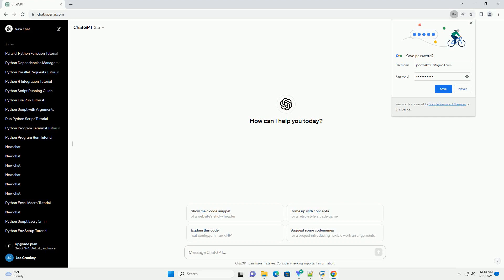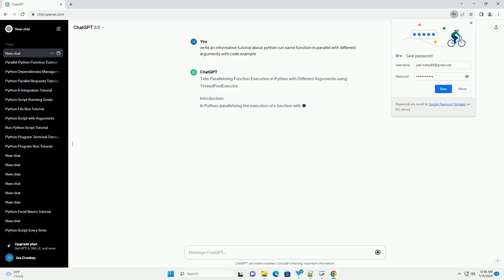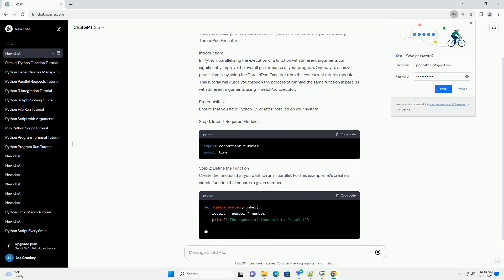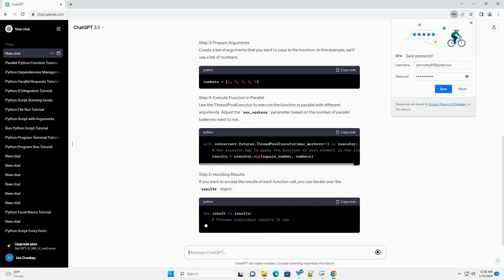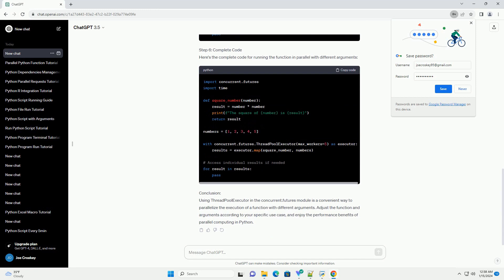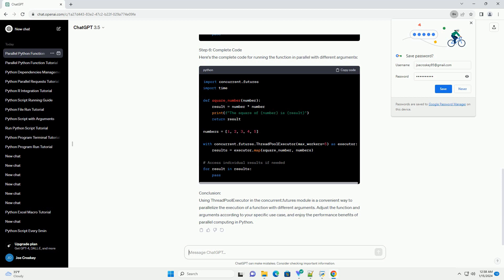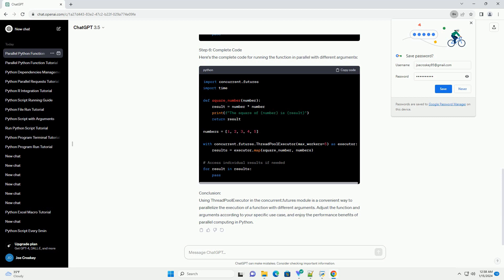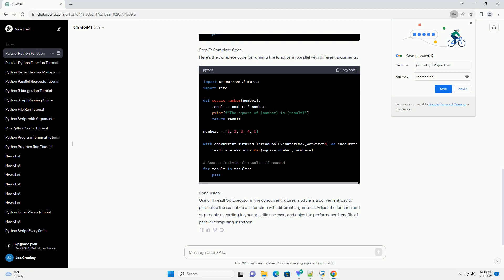python run same function in parallel with different arguments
Title: Parallelizing Function Execution in Python with Different Arguments using ThreadPoolExecutor
Introduction:
In Python, parallelizing the execution of a function with different arguments can significantly improve the overall performance of your program. One way to achieve parallelism is by using the ThreadPoolExecutor from the concurrent.futures module. This tutorial will guide you through the process of running the same function in parallel with different arguments using ThreadPoolExecutor.
Prerequisites:
Ensure that you have Python 3.5 or later installed on your system.
Step 1: Import Required Modules
Step 2: Define the Function
Create the function that you want to run in parallel. For this example, let's create a simple function that squares a given number.
Step 3: Prepare Arguments
Create a list of arguments that you want to pass to the function. In this example, we'll use a list of numbers.
Step 4: Execute Function in Parallel
Use the ThreadPoolExecutor to execute the function in parallel with different arguments. Adjust the max_workers parameter based on the number of parallel tasks you want to run.
Step 5: Handling Results
If you want to access the results of each function call, you can iterate over the results object.
Step 6: Complete Code
Here's the complete code for running the function in parallel with different arguments:
Conclusion:
Using ThreadPoolExecutor in the concurrent.futures module is a convenient way to parallelize the execution of a function with different arguments. Adjust the function and arguments according to your specific use case, and enjoy the performance benefits of parallel computing in Python.
ChatGPT